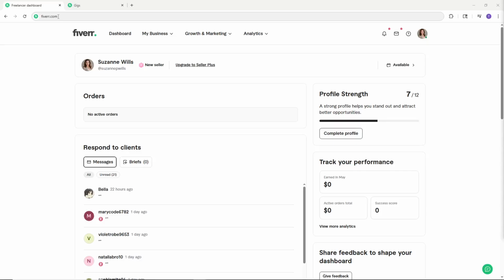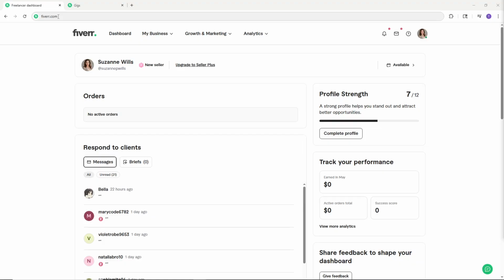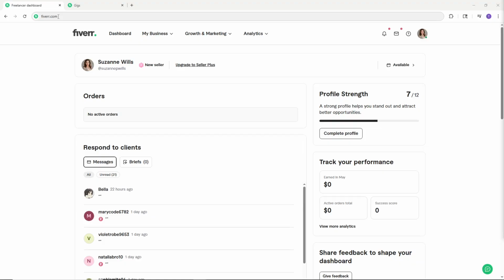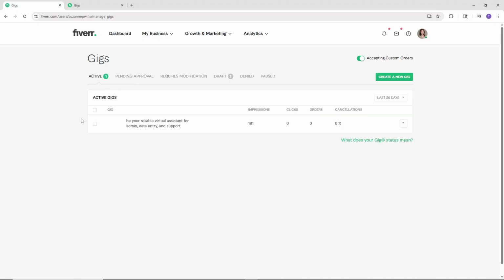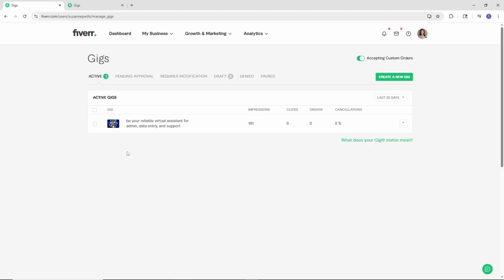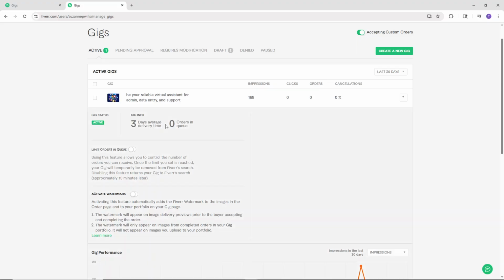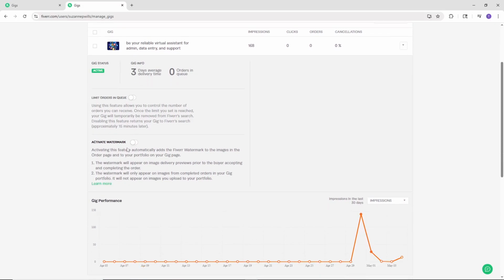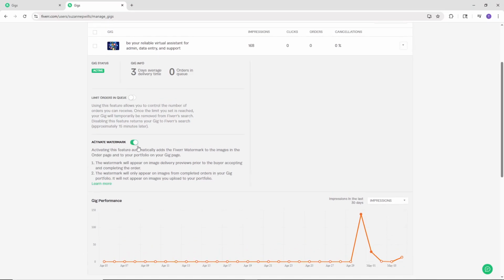How to Add a Watermark to Protect Fiverr Work (Tutorial 2026)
By the end of this video, you’ll know how to add a watermark on Fiverr, protect Fiverr work using a watermark, Fiverr tutorial for adding watermark, create a watermark for Fiverr projects, secure your Fiverr work with watermarks, apply watermark to Fiverr client deliverables, add a custom watermark to Fiverr images, prevent theft of Fiverr intellectual property, setup watermark for Fiverr portfolio, enable watermark on Fiverr files, guide to watermarking your Fiverr content, best practices for Fiverr work protection